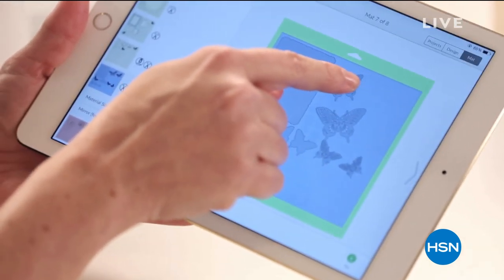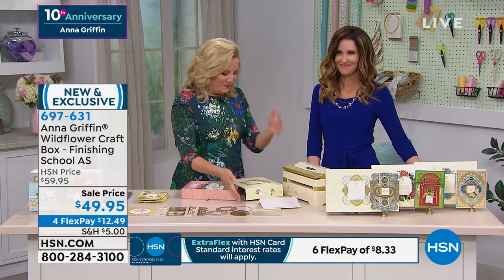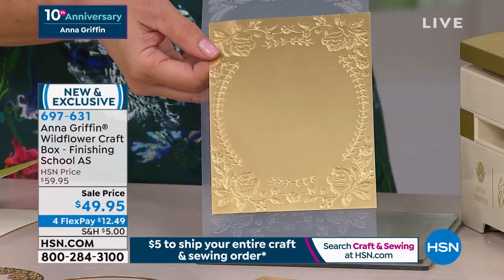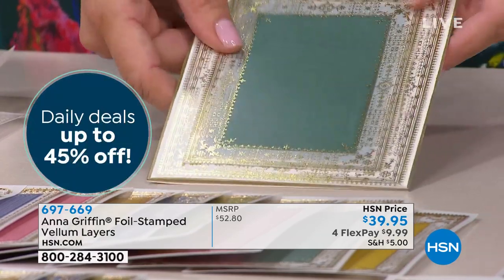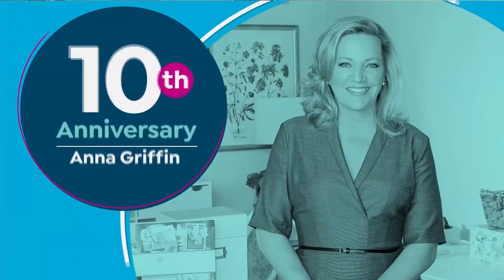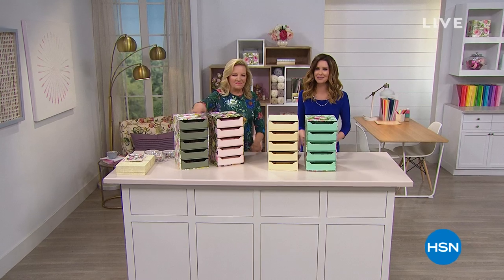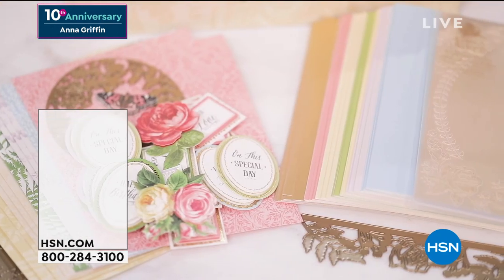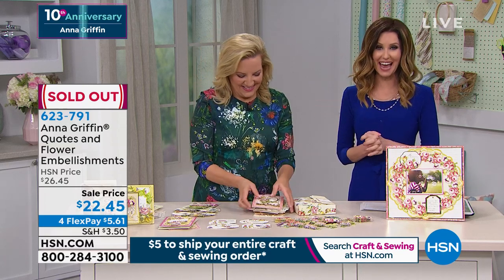HSN | Anna Griffin Elegant Paper Crafting 10th Anniversary 01.28.2020 - 10 AM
Create exciting projects with must-have crafting tools for Anna Griffin's 10th Anniversary.